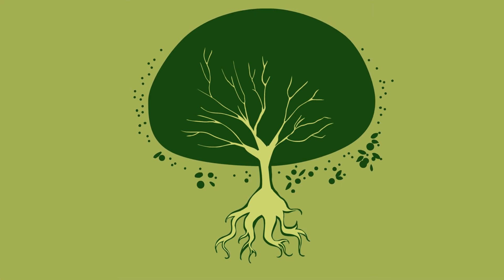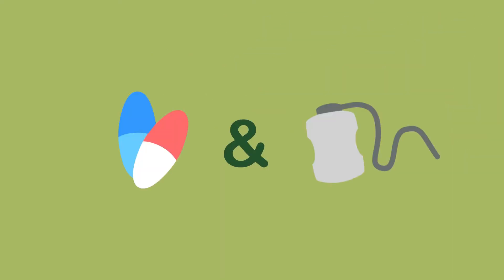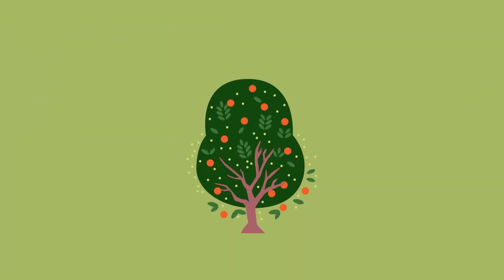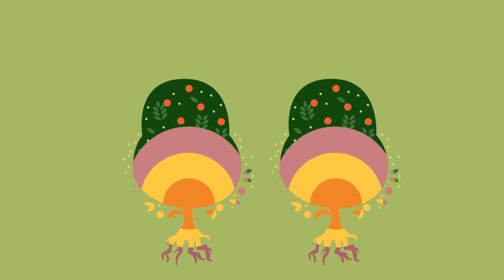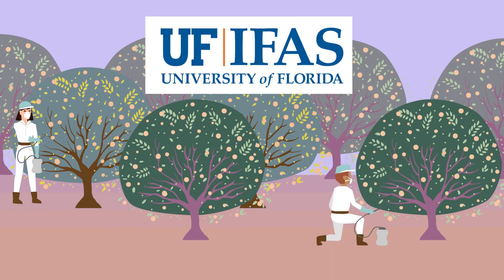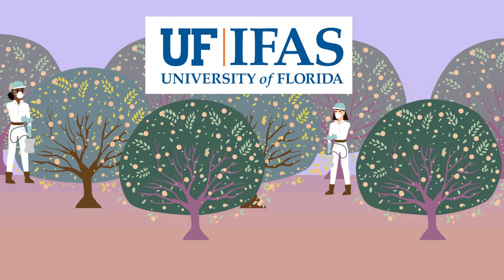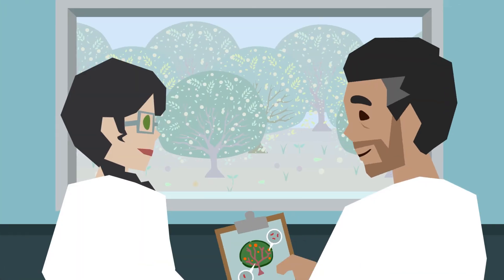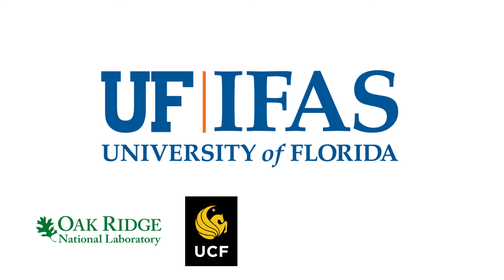Understanding nanoparticles in Zinkicide: The dilution effect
Zinkicide is a safe new treatment for Huanglongbing, a devastating citrus disease affecting Florida’s citrus industry. This video explains why the “dilution effect” means Zinkicide loses effectiveness as it travels further from where it is applied. Yet applying too much Zinkicide hurts trees through phytotoxicity. Researchers are working to balance the Zinkicide dose between efficacy and phytotoxicity and to overcome these challenges.